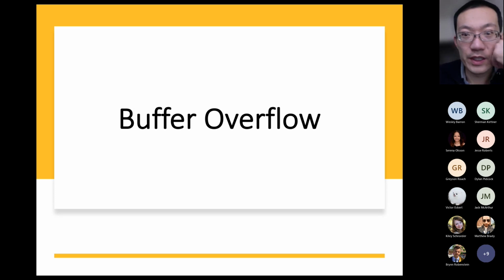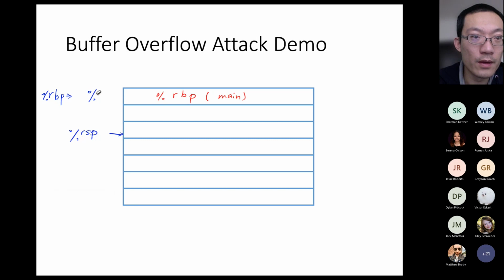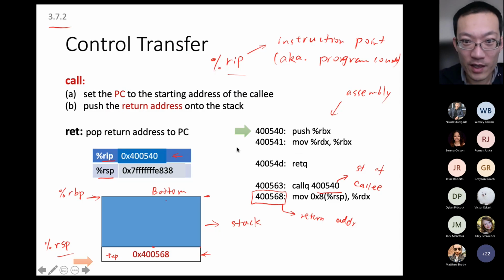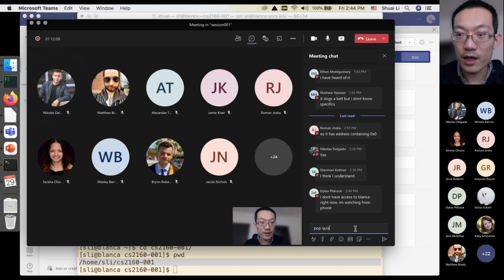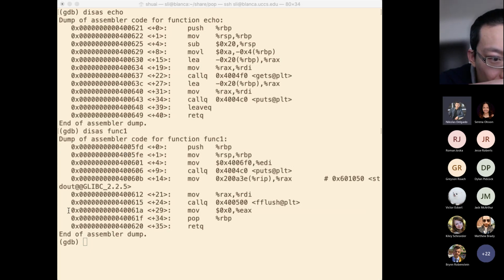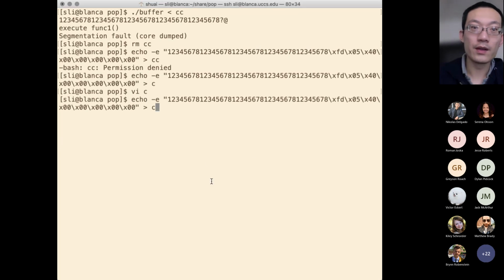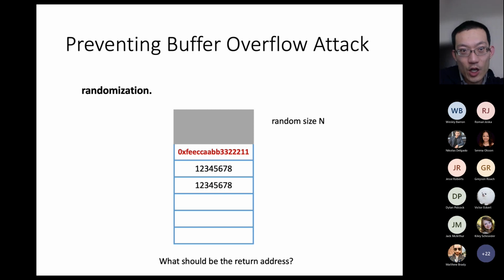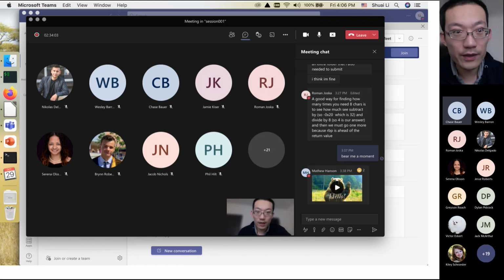CS 2160-001 10-29-21